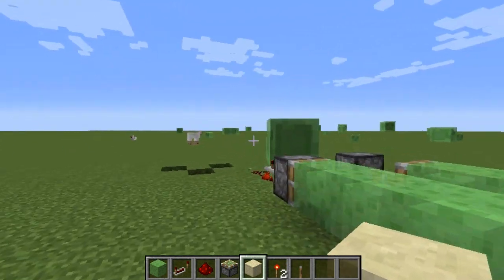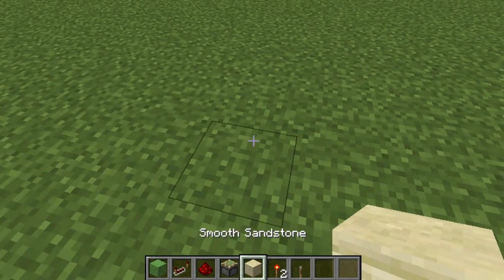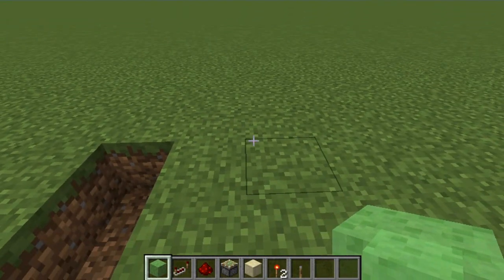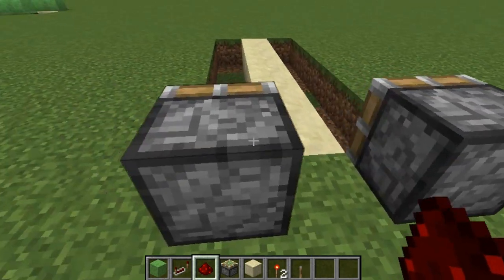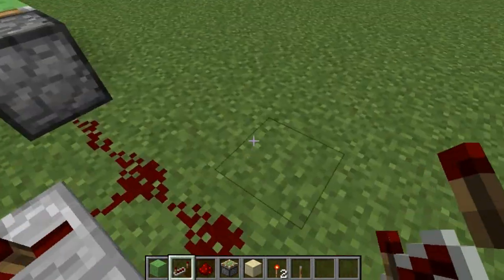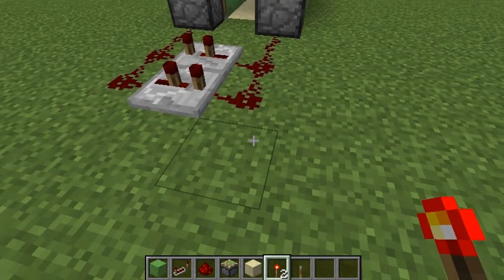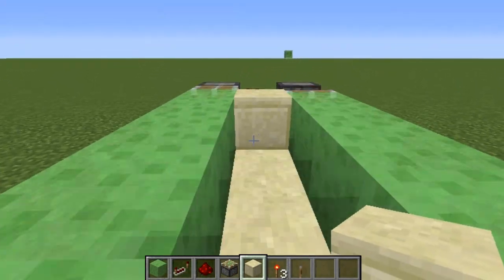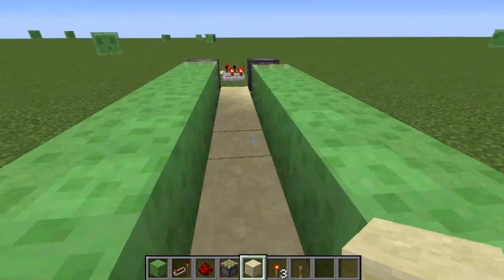Minecraft PS3, PS4, Xbox, Wii U - Slime Block Conveyor Belt (Title Update 1.8 / TU31)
Minecraft Playstation (PS3, PS4, Xbox) working conveyor belt slime blocks on Minecraft console title update TU31 or Minecraft PS3/Xbox 1.8 Update. Sub for all Title Update TU31 release news and information!

If you read this, comment "SWAG"